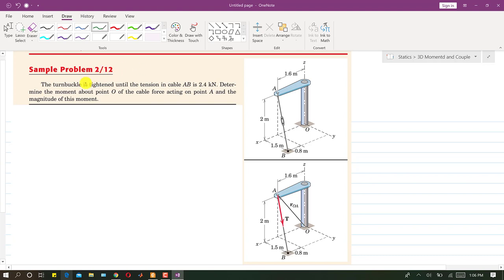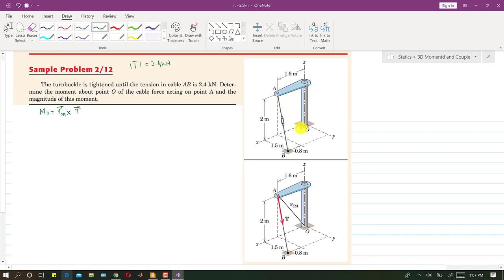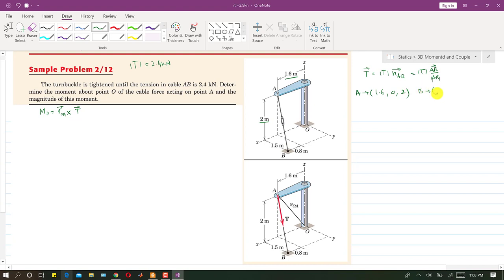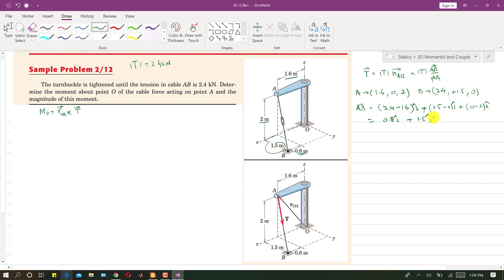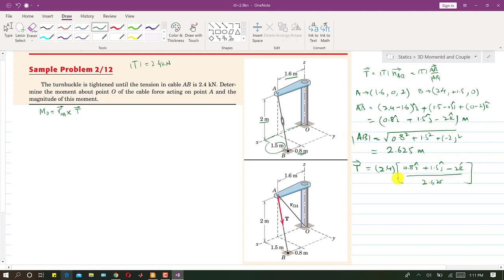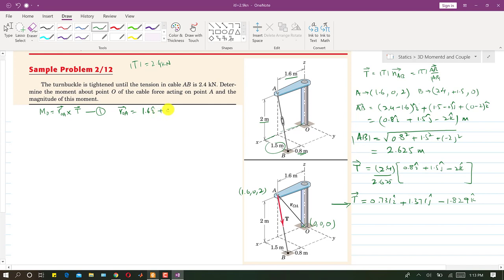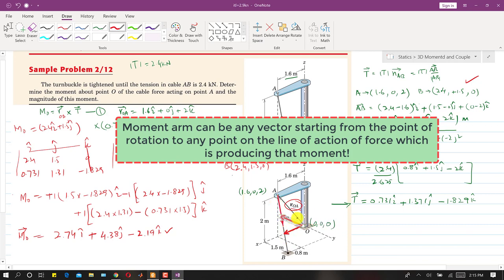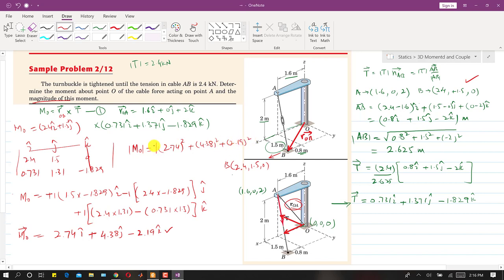STATICS | Sample Problem: 2/12| Topic: 2/8 Moment and Couple | 6th Edition | Engineers Academy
Chapter 2: Force Systems:
Topic: 2/8 Moment and Couple
Sample Problem 2/12
6th Edition